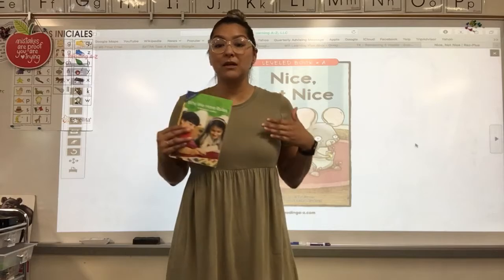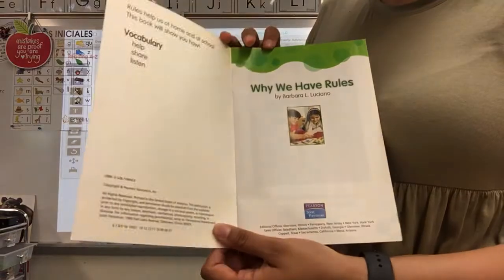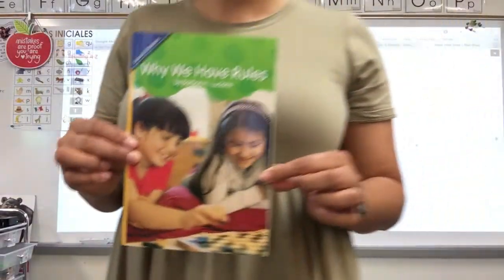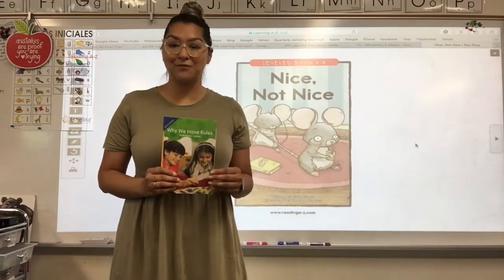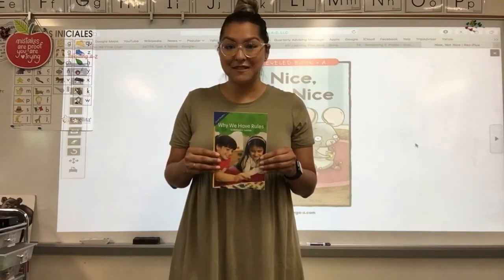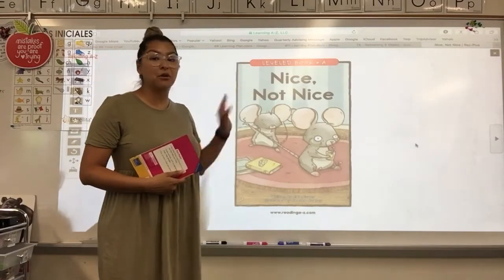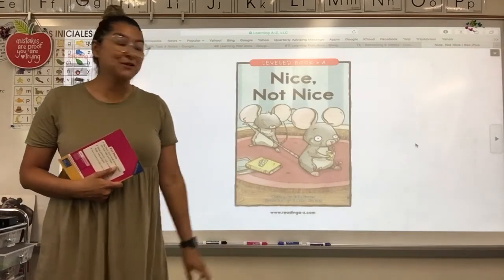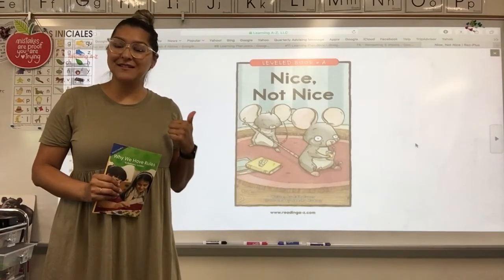Main Idea Review - ELA